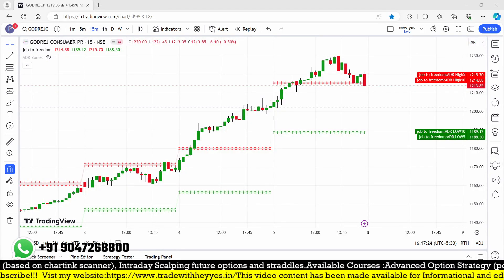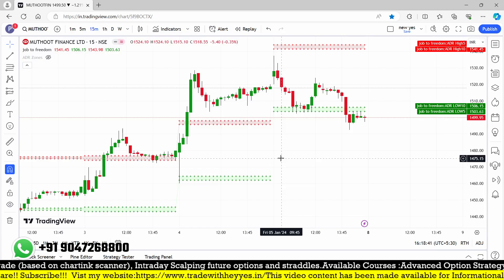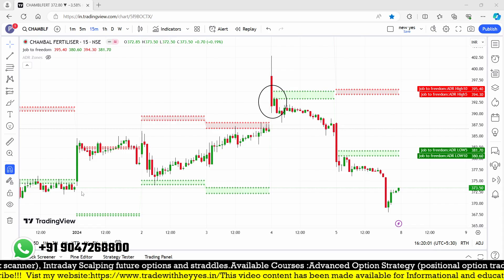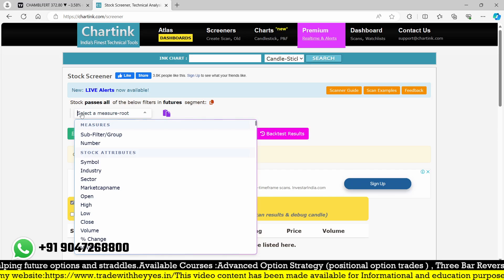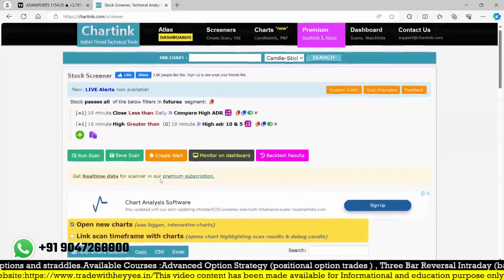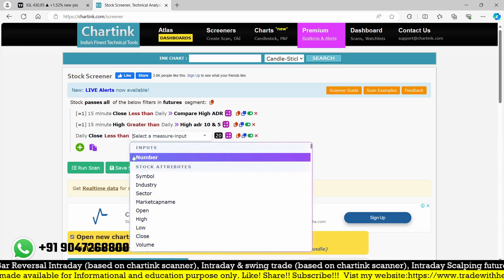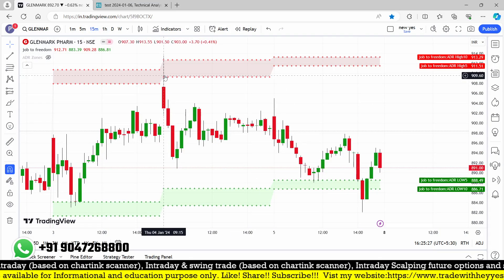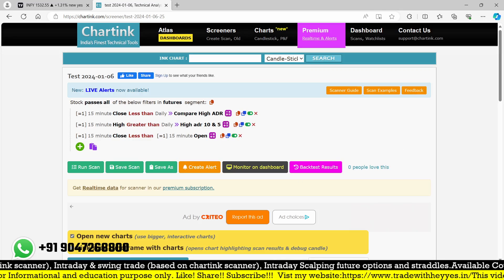How to find trend reversal with ADR chartink scanner?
Best Chartink scanner for Intraday Options ADR Chartink scanner